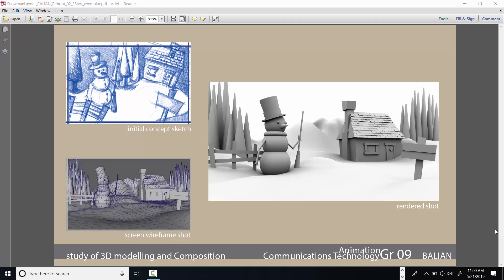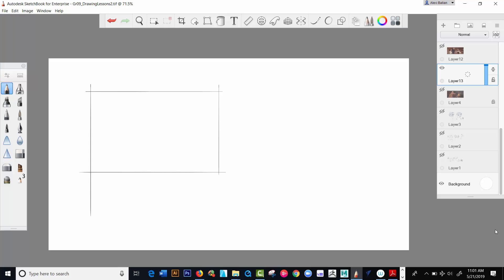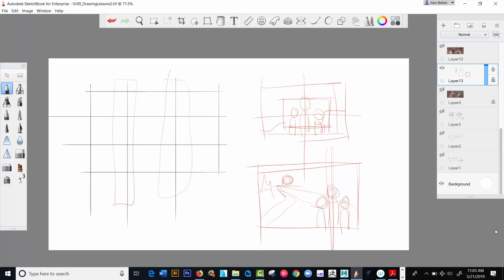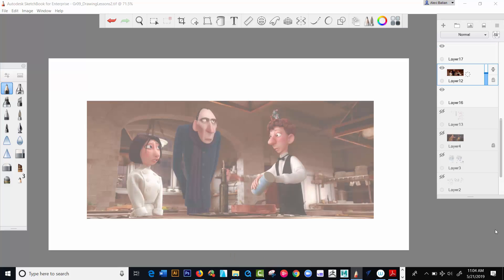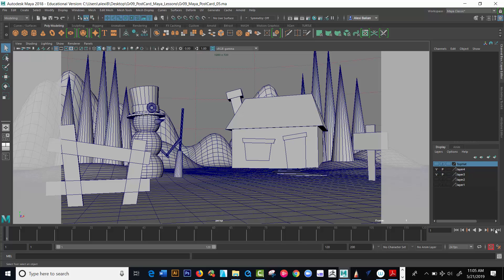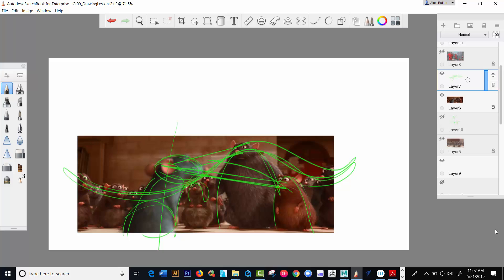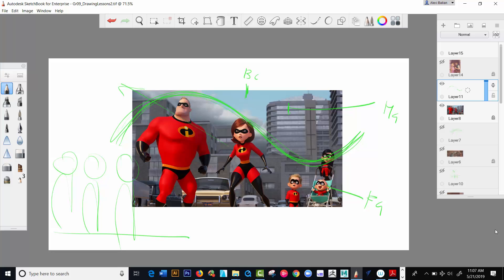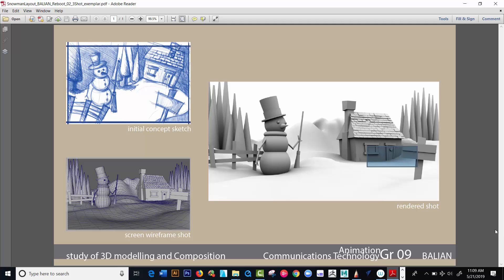Gr09 Animation Layout Composition Rule of Thirds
Once you finish creating all your 3D elements, you are then required to think of how you can showcase your product, that being the Post Card.
Every frame in an Animation shot is judged on the Animation Principle of STAGING, which encompasses the Rule of Thirds, Composition through Foreground Middle Ground and Background, Movement and Framing; the lesson is really simplified without getting into too much detail.